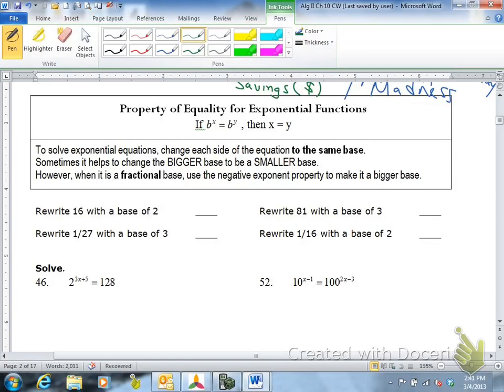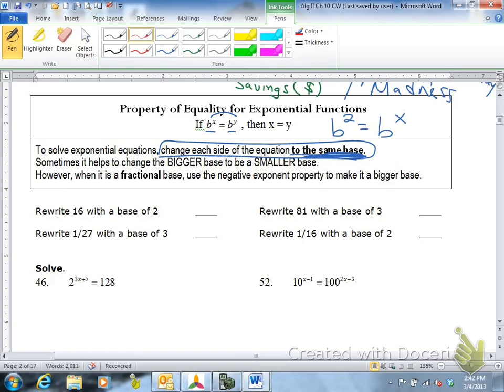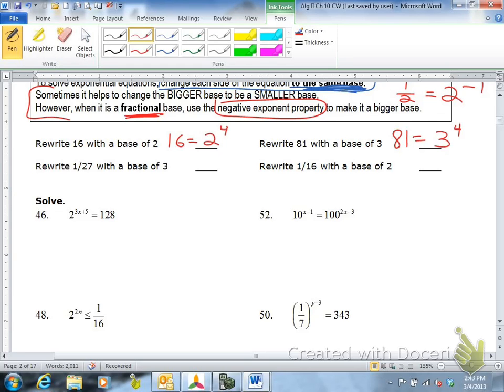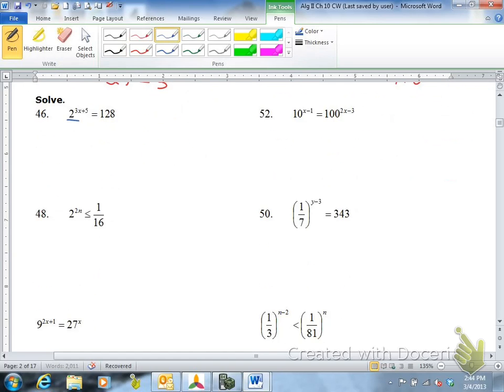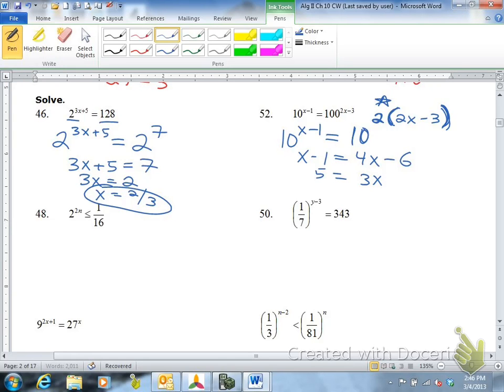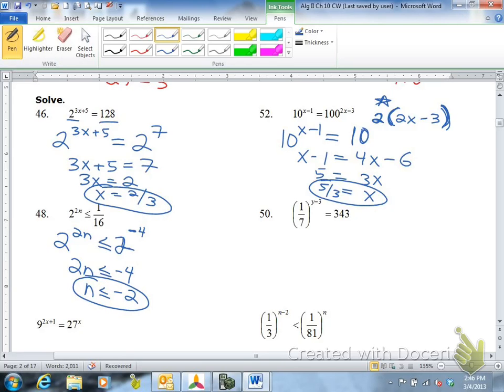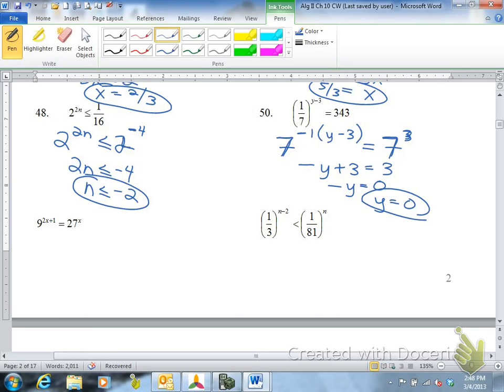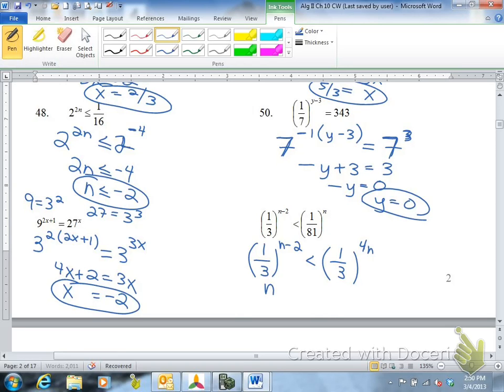Mr. Eicher presents 10.1 part 2 on solving exponential equations by making common bases